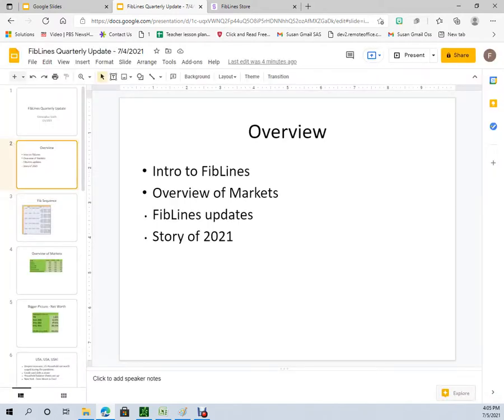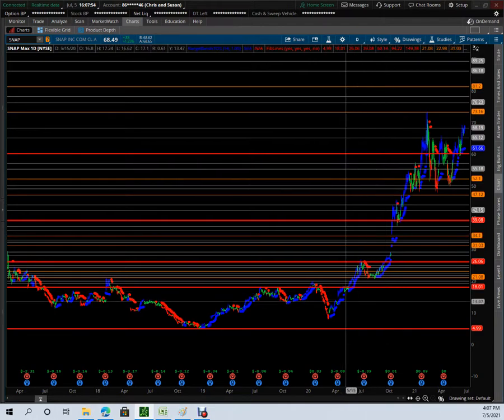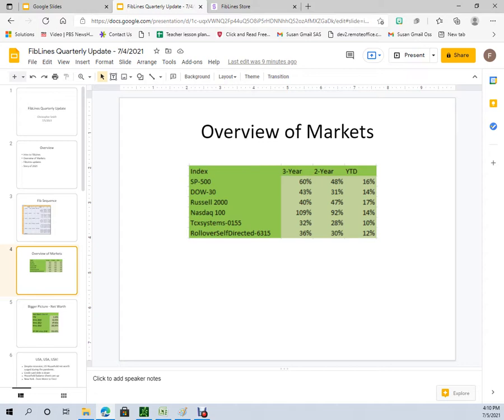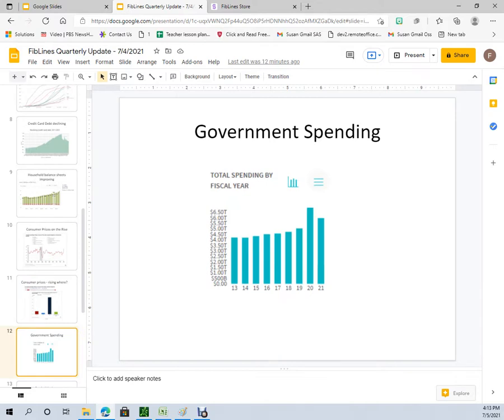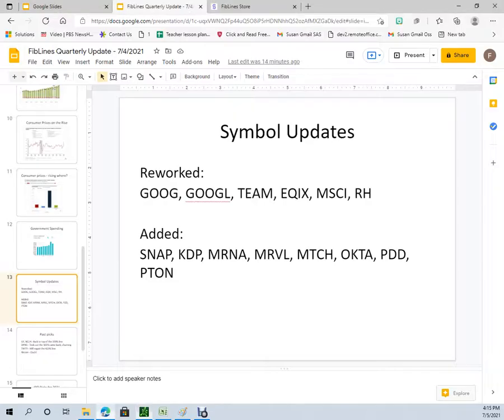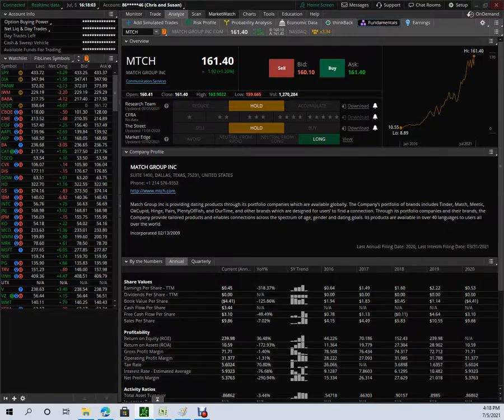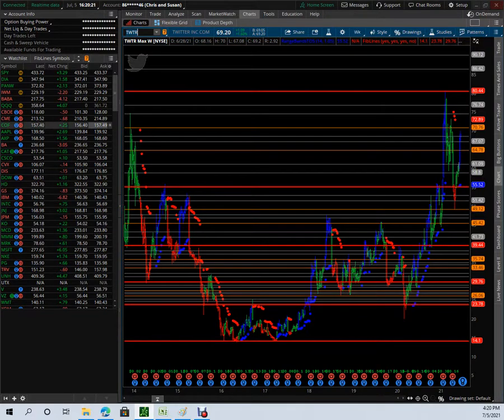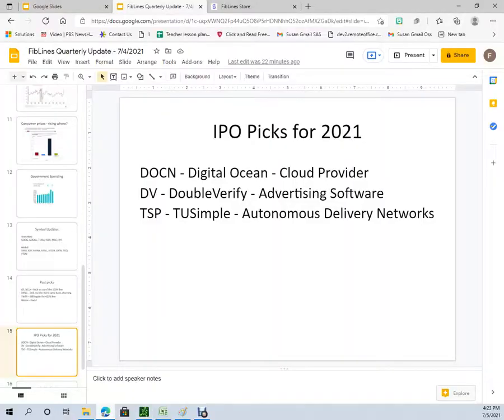FibLines Quarterly Update - 20210705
Reworked: GOOG, GOOGL, TEAM, EQIX, MSCI, RH

Added: SNAP, KDP, MRNA, MRVL, MTCH, OKTA, PDD, PTON

Discussed:  TWTR, SPY, GE, NCLH, DOCN, DV, TSP